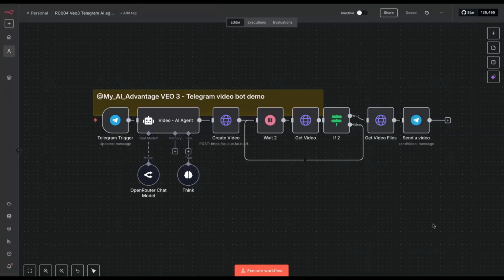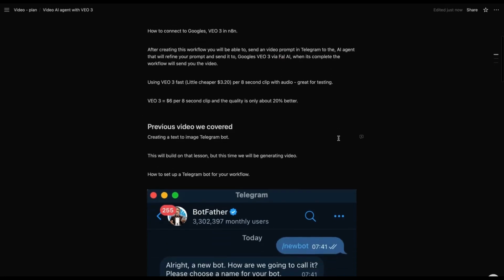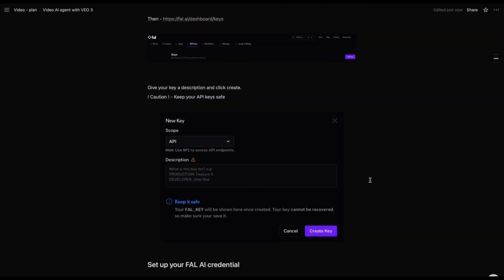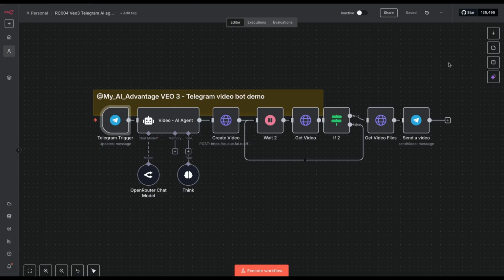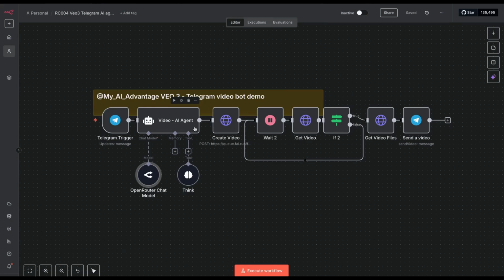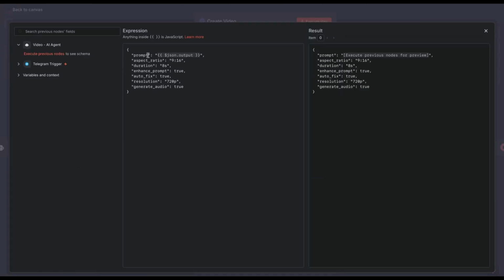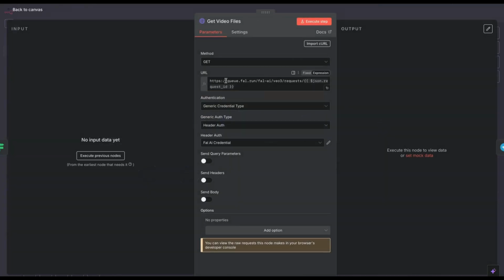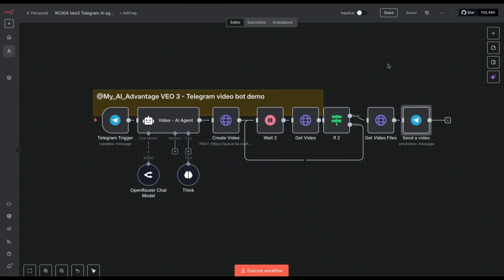Build a Text-to-Video Telegram Bot with n8n + Google VEO3 (Step-by-Step Tutorial)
Want to turn text prompts into AI-generated videos—directly inside Telegram? 📲 In this step-by-step tutorial, I’ll show you how to build your own Text-to-Video Telegram Bot using n8n, FAL.AI, and Google’s Veo3 model.

By the end, you’ll have a Telegram bot that:
✅ Takes your video prompt inside Telegram
✅ Refines it with an AI agent for better results
✅ Sends it to Google Veo3 via FAL.AI
✅ Returns your finished video back into your Telegram chat 🎬

No coding experience needed—just follow along and copy my exact workflow.